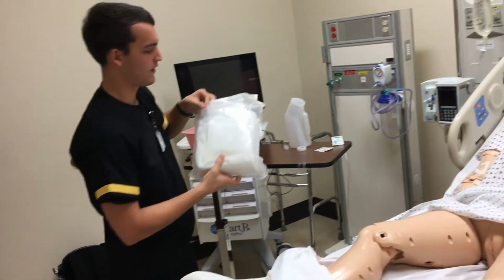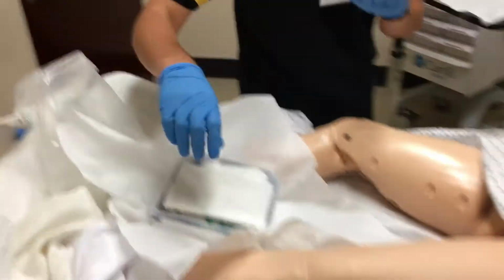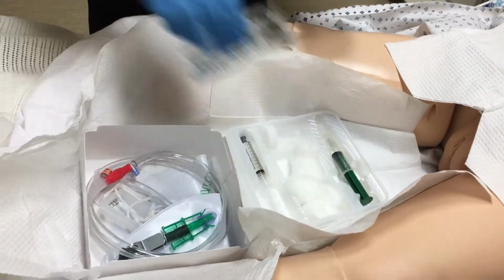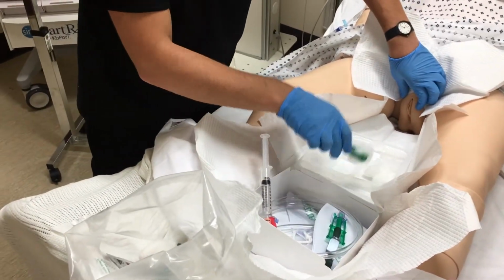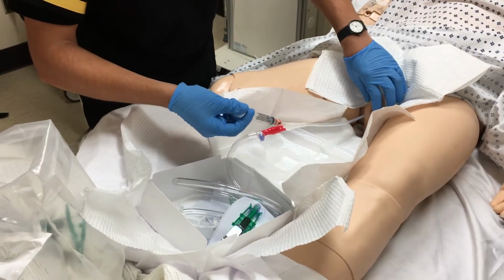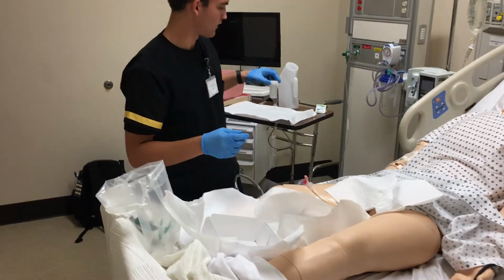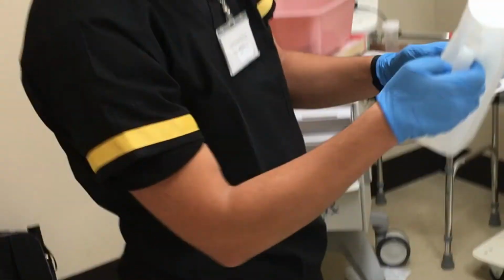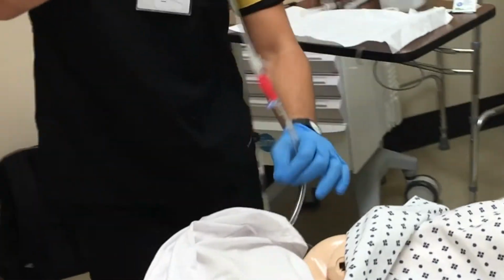Catheter Insertion--edited version